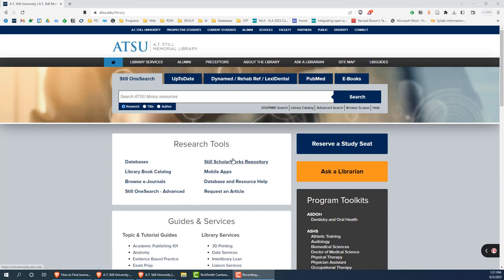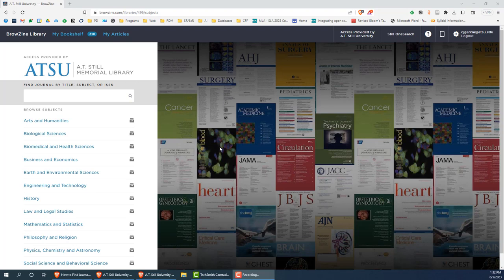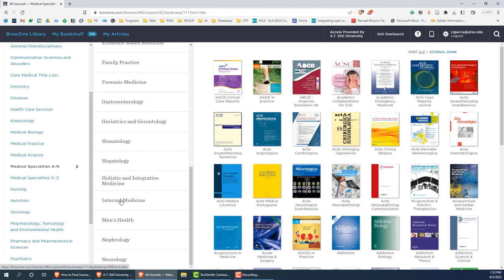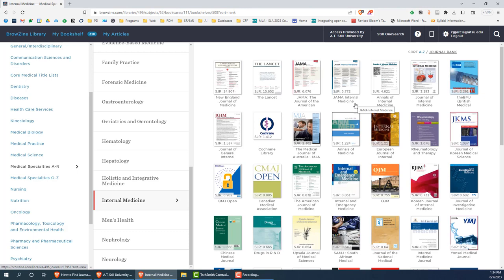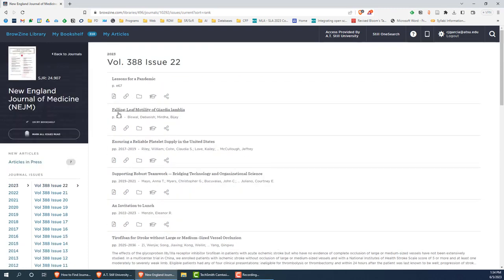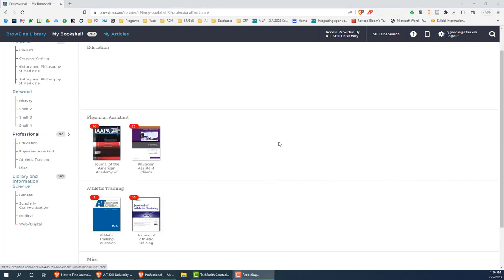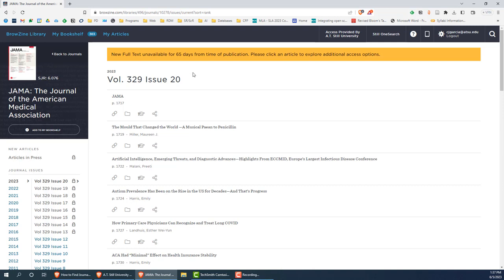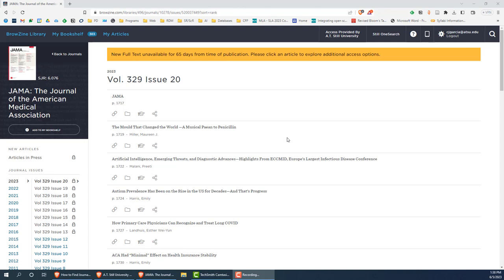Find and Read Journals Using BrowZine